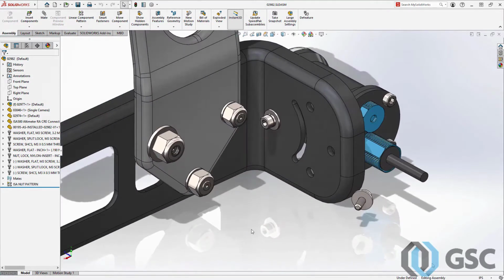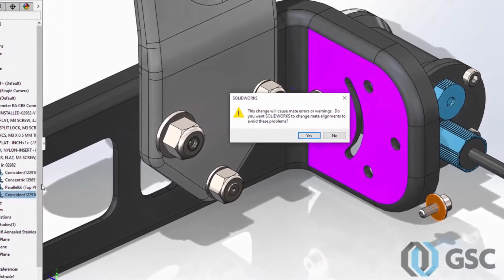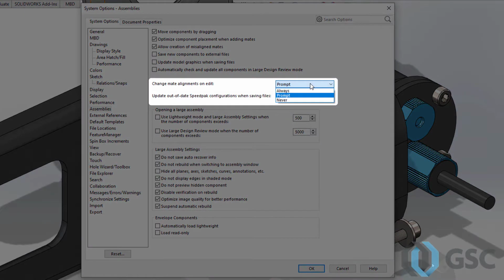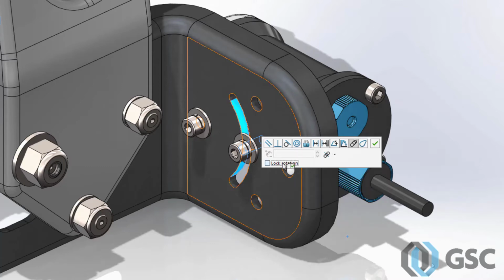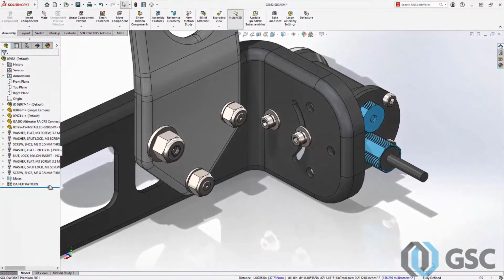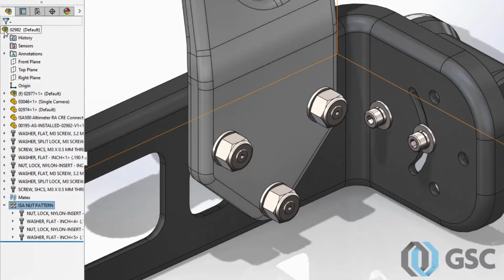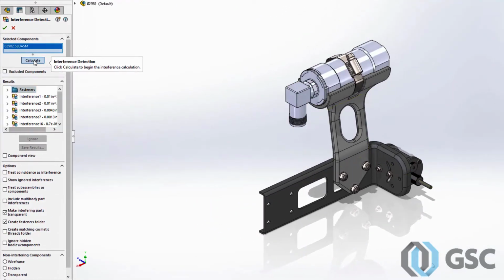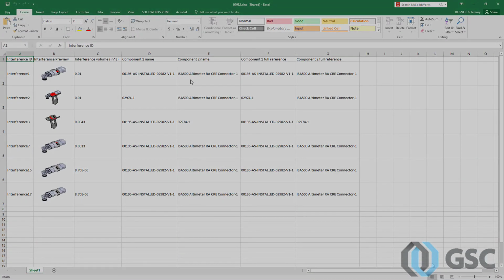SOLIDWORKS 2021 New Features & Enhancements: Assembly Features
There have been a lot of enhancements and new features in assembly modeling for @solidworks 2021. Let's say I want to make 2 parts with their faces, coincident. In 2021, you'll notice the mate property manager has been reorganized and mate types are segmented into their own tab, which is much more convenient and makes it easier to find what you want, instead of having to expand and collapse in a window like you did previously.

In this instance, I want to reverse the mate direction to correct it. I could do "flip mate alignment," but other mates would then flip as well. There's a better way to handle this situation; if I go to system options I have the ability to tell SOLIDWORKS what I want to do by default!

For slot mates, I have a default option available to me, where it's going to center automatically. Since 90% of the time I want to center slot mates by default, newly having this default option in Document Properties as part of my templates is very helpful.

Other items we cover in this video include: assembly patterns option to synchronize in assembly pattern feature itself; and interference detection being even more useful because we can save the results outside of SOLIDWORKS in an Excel spreadsheet with thumbnails for each interference, and capture a picture of each one as they're listed with those thumbnail pictures in Excel.